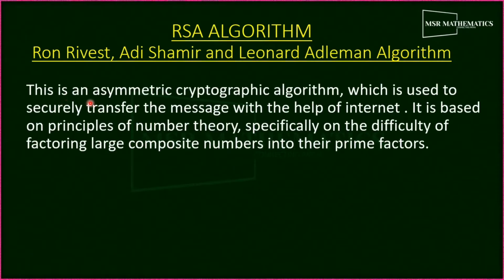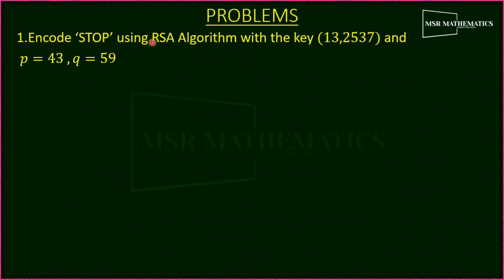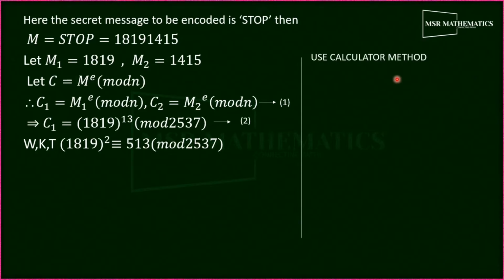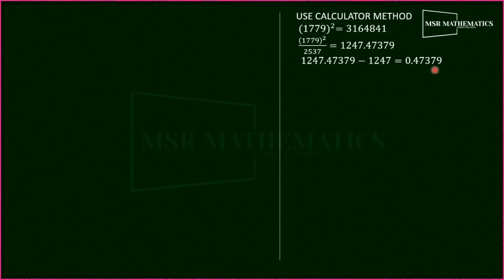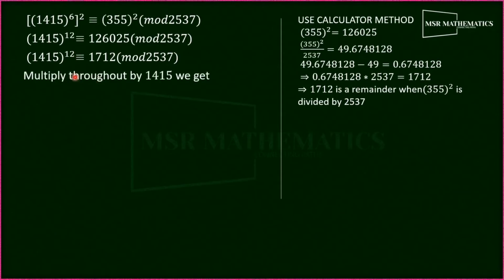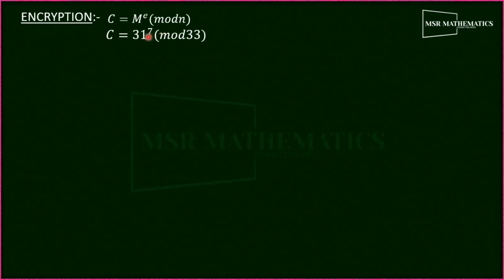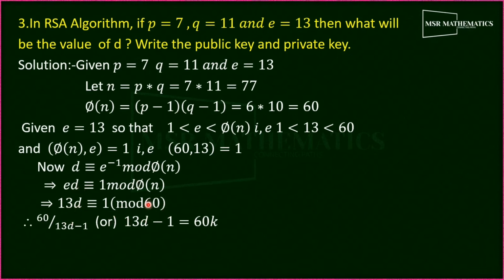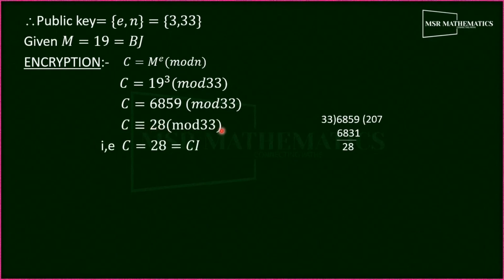Solving RSA Algorithm Engineering Mathematics Problem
🔍 **Dive into the world of cryptography with our detailed walkthrough of solving an RSA algorithm problem in engineering mathematics!** 🔍

In this video, we break down the RSA algorithm, one of the most important encryption techniques in modern digital security. Learn how to solve a typical RSA problem step-by-step, including key generation, encryption, and decryption processes. Whether you're a student, a professional, or just curious about cryptography, this video is perfect for you!

- Introduction to RSA Algorithm
- Key Generation (Public and Private Keys)
- Encryption and Decryption Process
- Solving an RSA Problem Example
- Practical Applications of RSA in Engineering

🔔 **Stay Updated:**
for daily math tips and tricks!
for discussion and help!